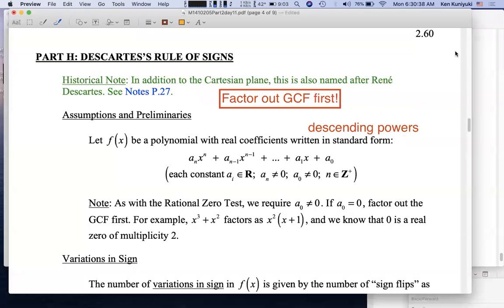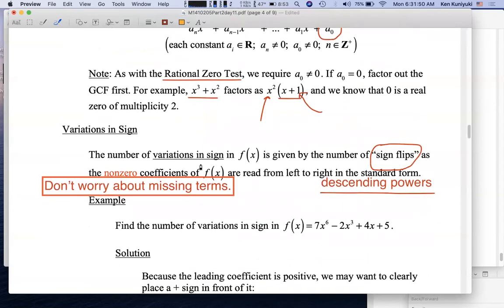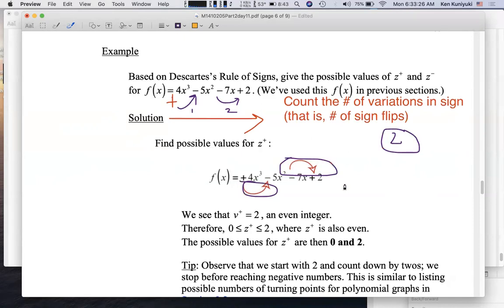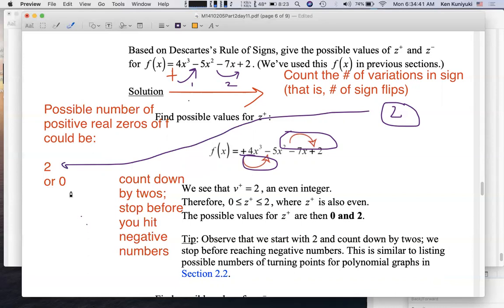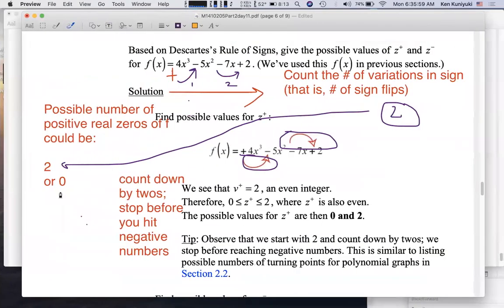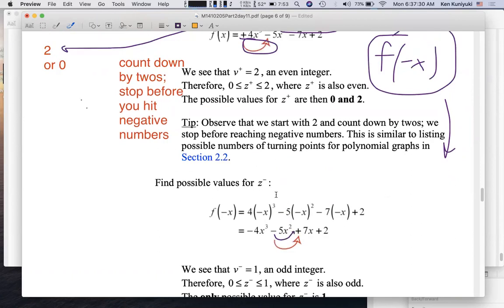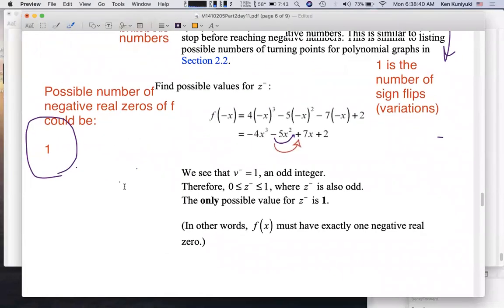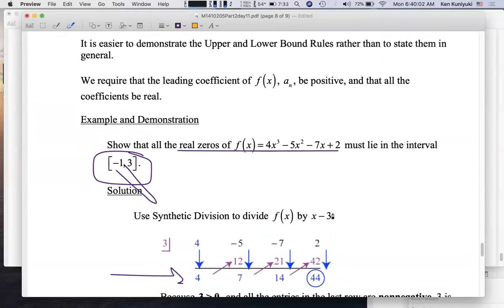Math 141, Day 11, Part 14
Section 2.5: Finding Zeros of Polynomial Functions: Descartes’s Rule of Signs; (Optional: Upper and Lower Bound Rules)